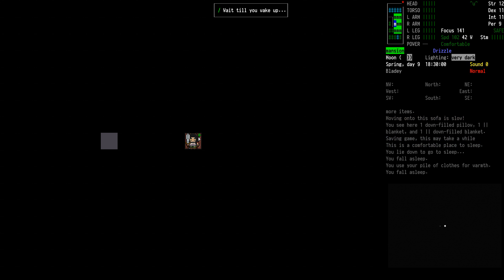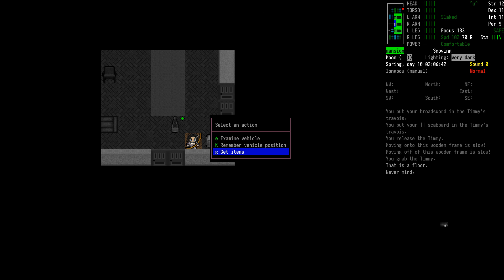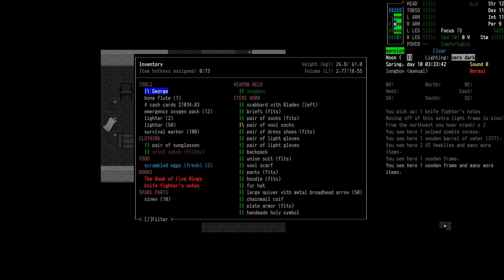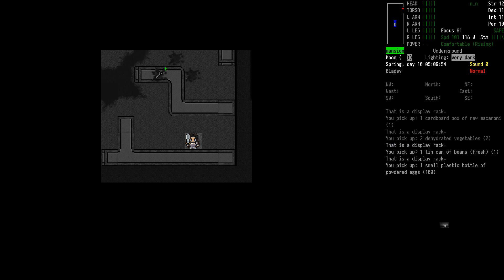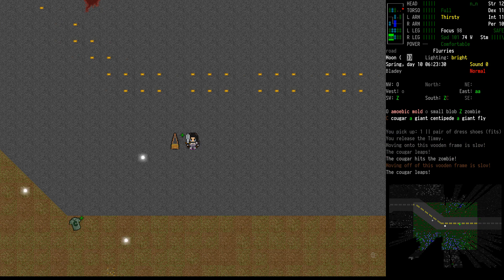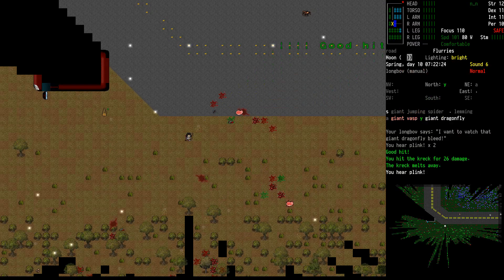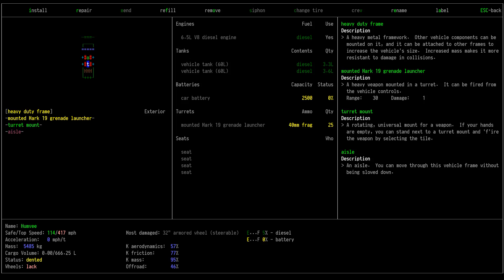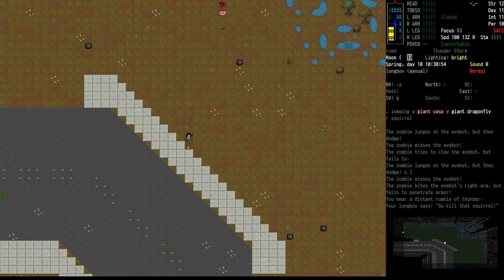Cataclysm:DDA The Adventures of Jasper Cole EP05, Venturing Forth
Jasper heads north to look for more friends, and find some patient files.

Can also find me on the CDDA discord.